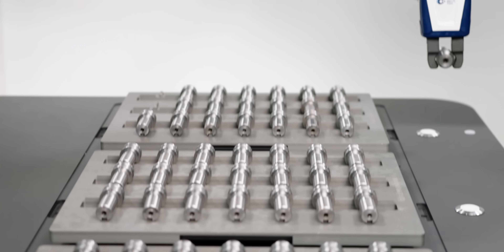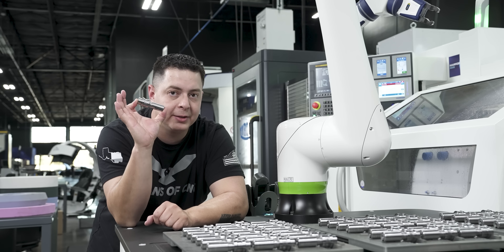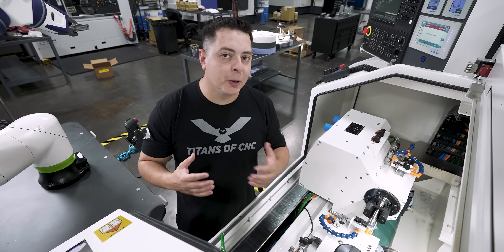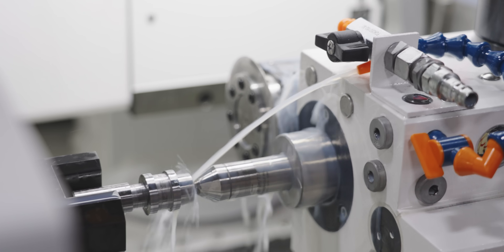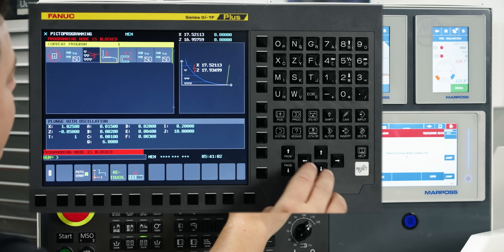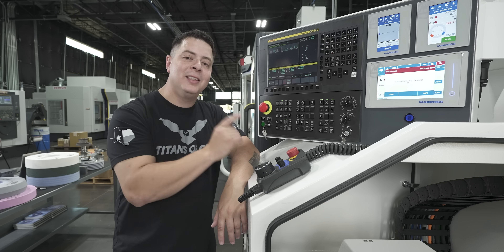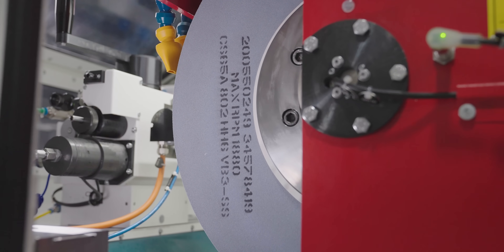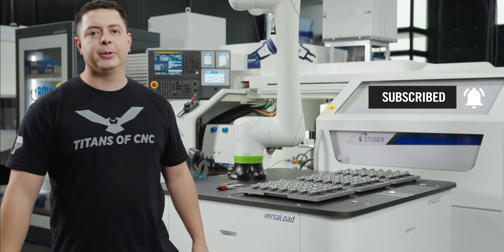5 Secrets That Make Grinding Automation Possible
Here are 5 Secrets that will help change the status quo of using automation in CNC Grinding on the Studer Favorit and Versaload from United Grinding.